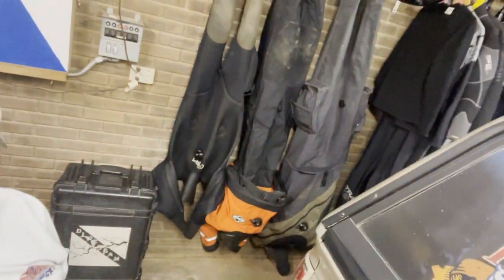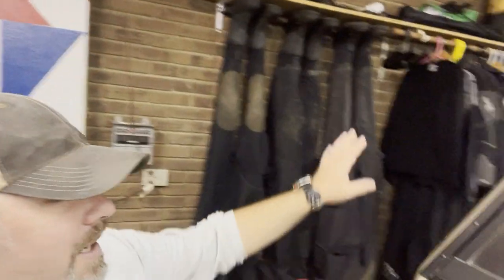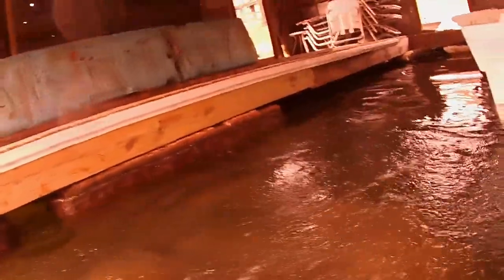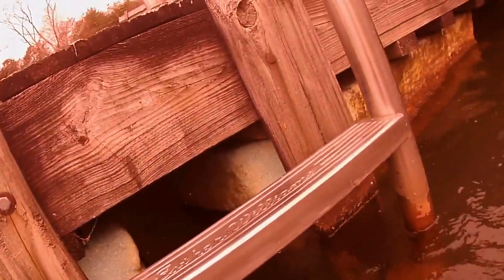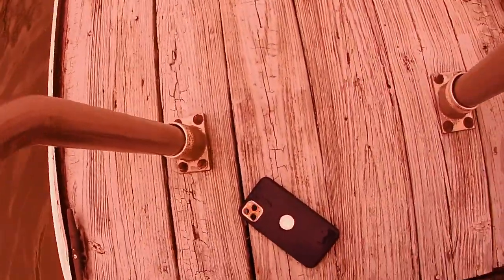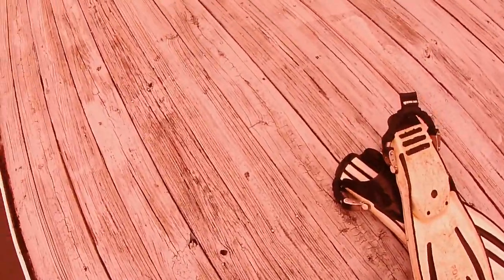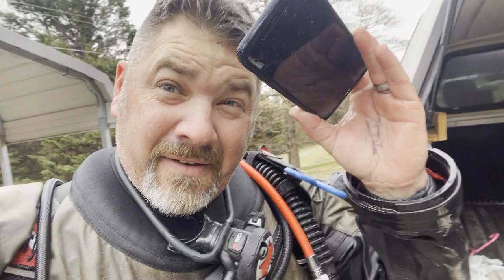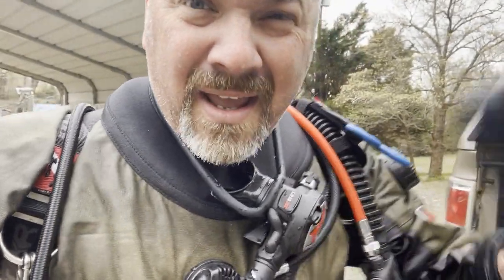Lost Cell Phone Search And Recovery {[It Was Buried]}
In today's search and recovery dive, Instructor Trainer Bryan Stafford shows us just how difficult a shallow search and recovery can be and why you should never give up on a search.

0:00 Teaser
0:39 Opening
0:59 Intro
3:59 The Search
9:40 Outro